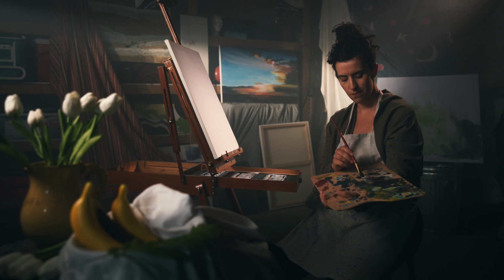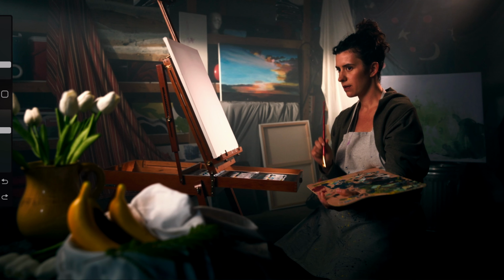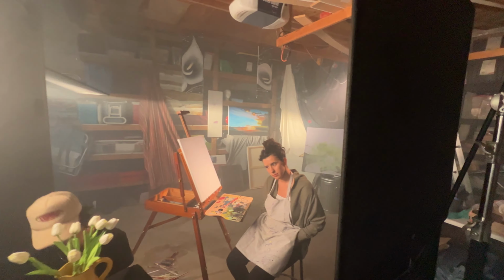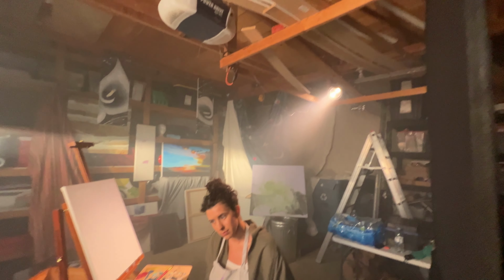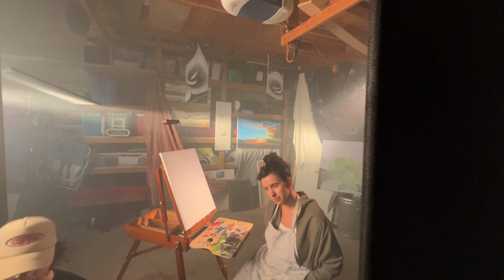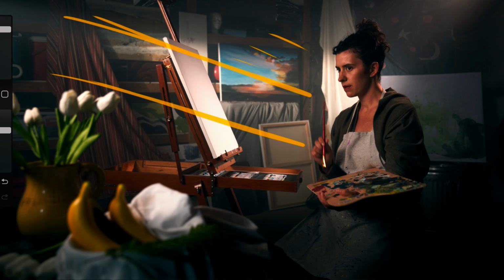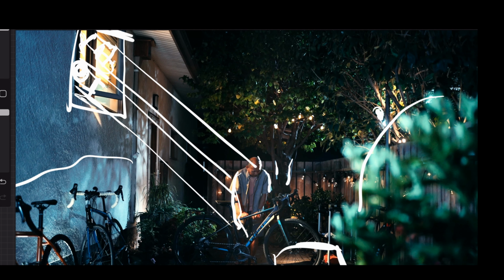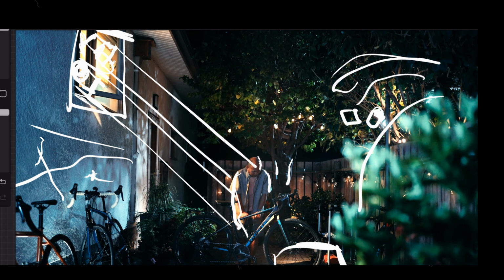5 Scenes Will Transform Your Cinematography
5 Scenes Will Transform Your Cinematography. I will show you 5 different commercials scenes that I did and show you how it works in terms of lighting and composition. Rainy days, people in the frame, different variation of art, boxing ring, night time.

Equipment what I use in my videos:
Amaran F22c